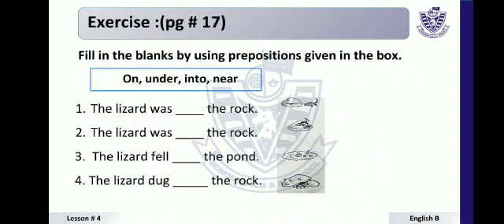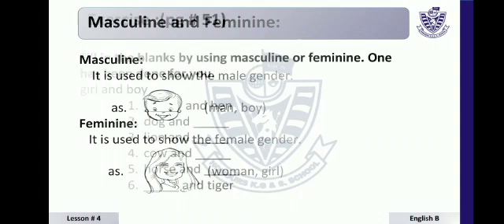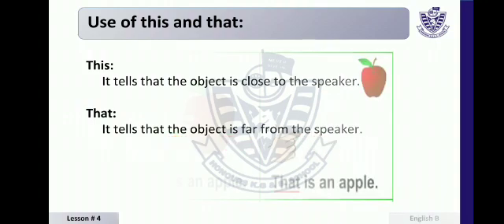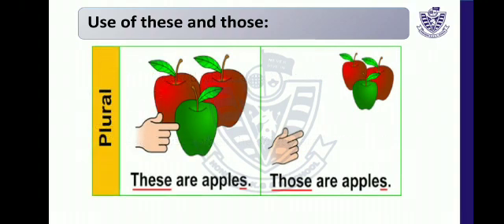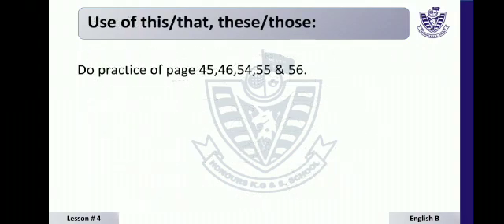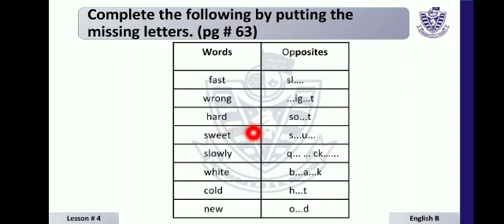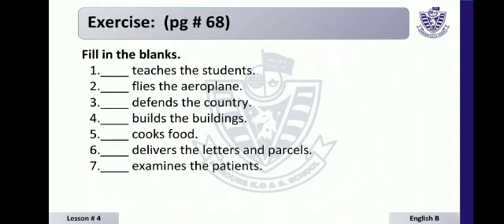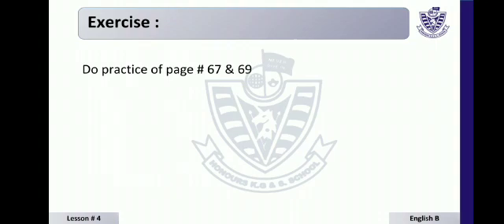Class 1 - English - Lesson # 4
In this video lesson, following topics will be explained to the students:
Preposition
Genders (Masculine/Feminine)
Use of this and that
Use of these and those
Opposites
Professions